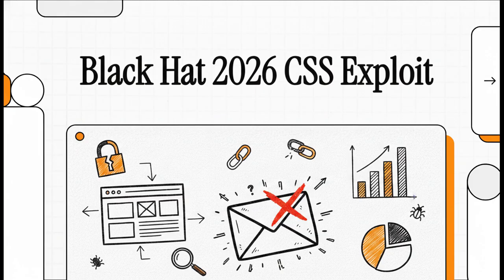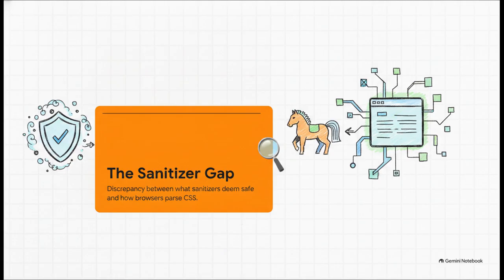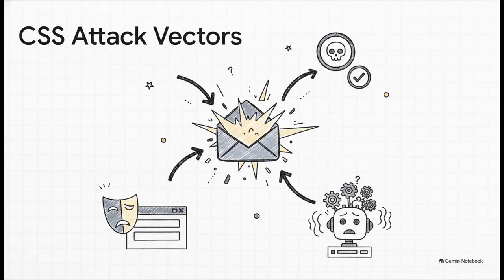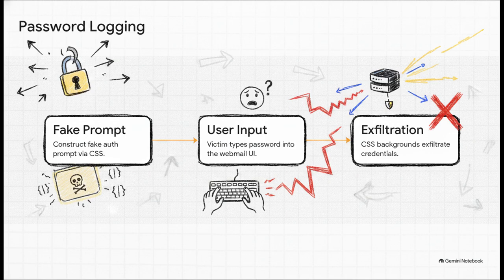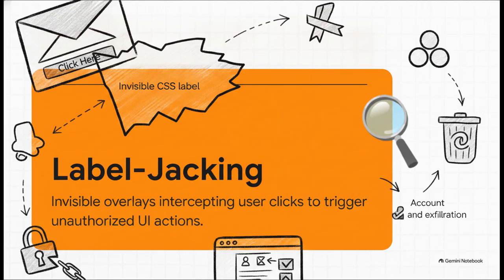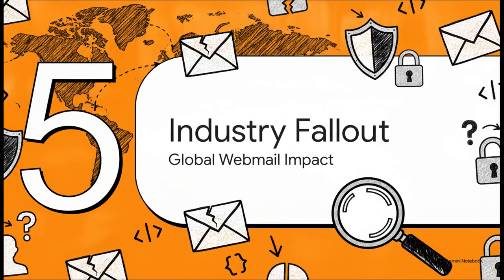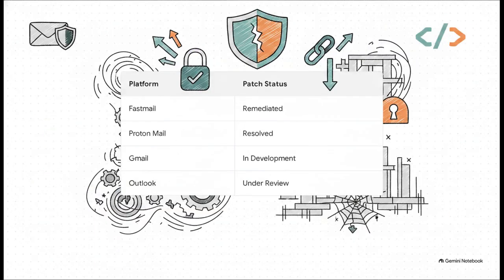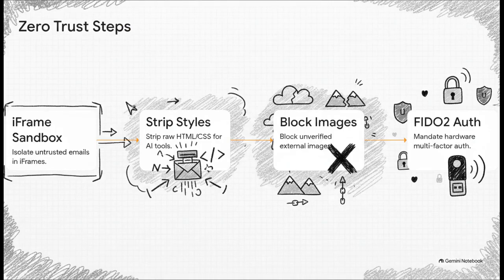CSS HACKS EXPOSED! The Black Hat 2026 Webmail Crisis (Tekin Analysis) - Complete Test & Hidden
🔥 In this in-depth breakdown, we thoroughly analyze CSS HACKS EXPOSED! The Black Hat 2026 Webmail Crisis (Tekin Analysis) and uncover critical performance metrics, benchmarks, and hidden features!

🎮 Whether you are planning to upgrade or looking for the best settings, this comprehensive gaming guide covers everything you need to know before buying.

⏱️ Video Chapters & Key Timestamps:
00:00 - Introduction & The Hidden Truth
01:30 - Technical Benchmark & FPS Analysis
04:15 - Hidden Features & Secret Settings
07:45 - Pros, Cons & Final Verdict

🎮 About TekinGame:
Independent Autonomous Gaming Media & Hardware Analytics Platform.